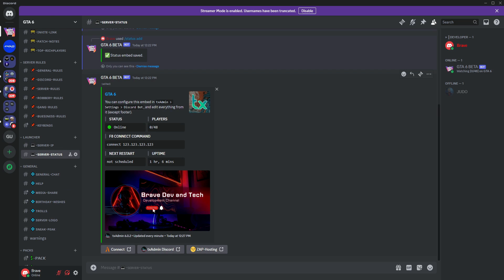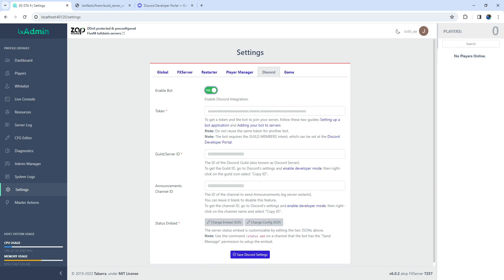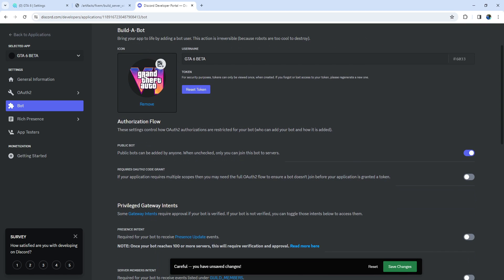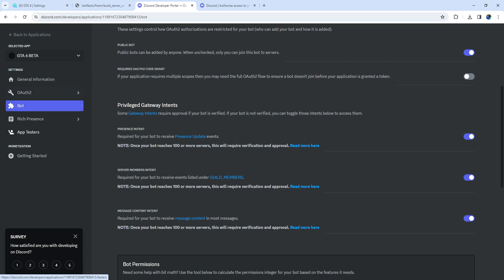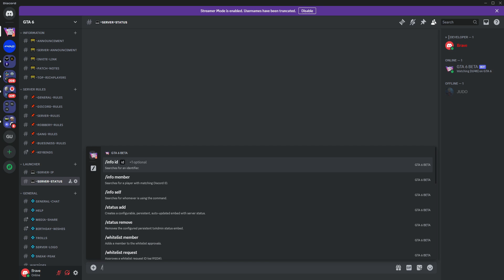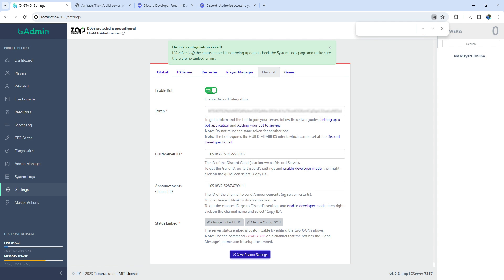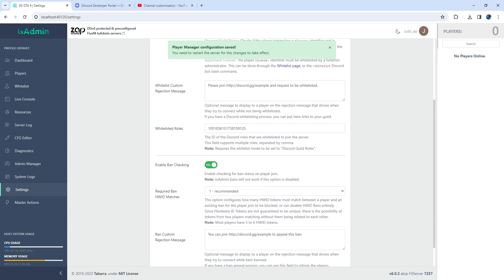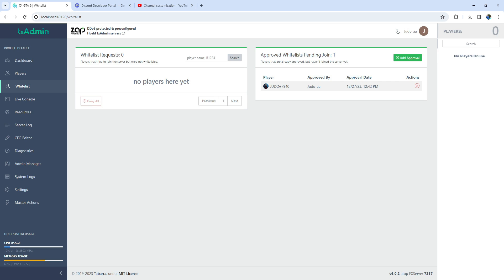FiveM Status Bot - Setup | txAdmin Discord Bot | FiveM Whitelist and Status | No Hosting Required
And for the most reliable FiveM Scripts supporting QBCORE, ESX, VRP check In this tutorial, I have explained and showcased FiveM Status Bot. This bot comes with the new txadmin update and is free to use. It has features like Whitelist and Status.